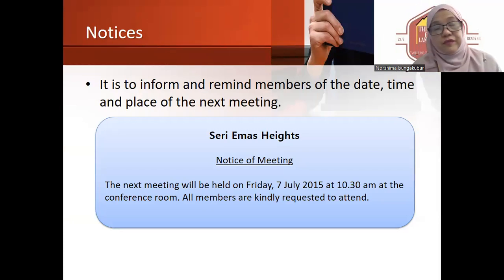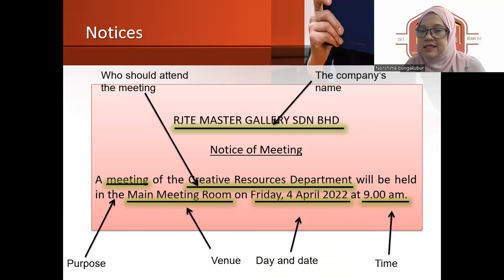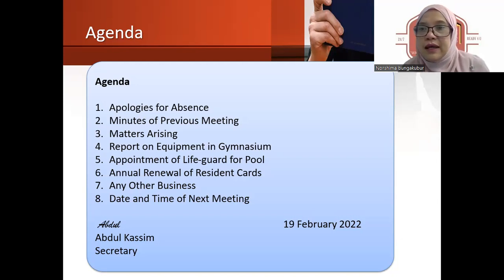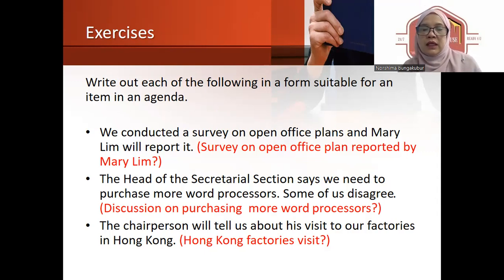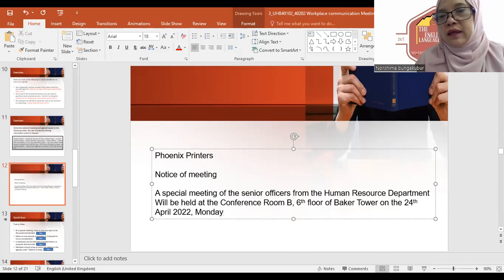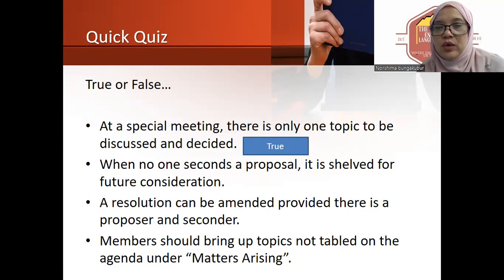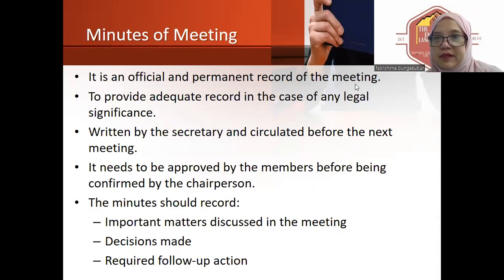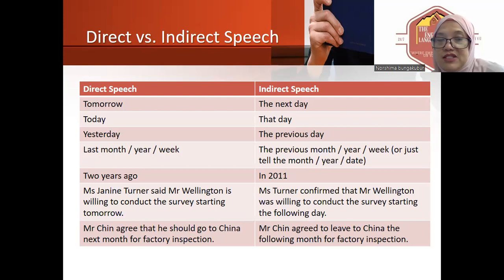Workplace communication Meeting Skills 2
Video for Slide 3: Workplace Communication Meeting Skills 2